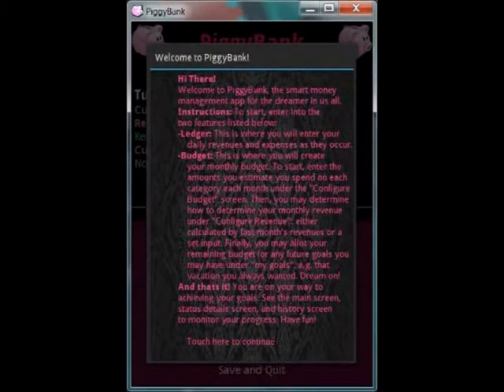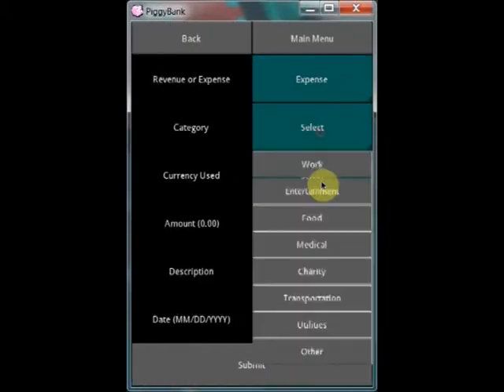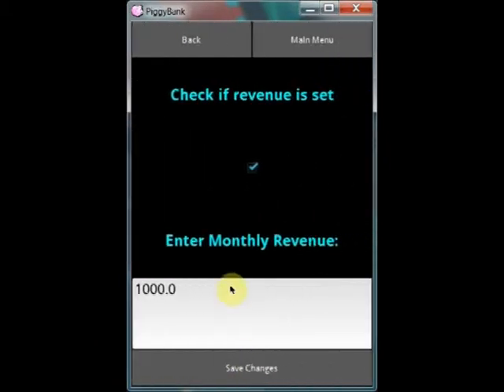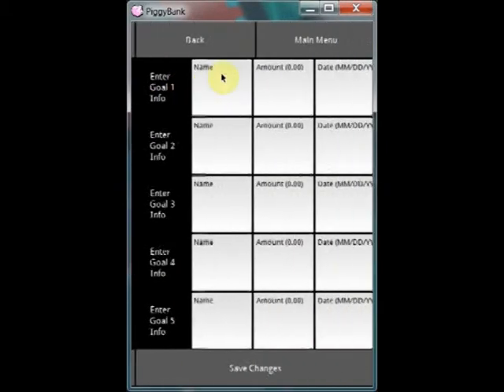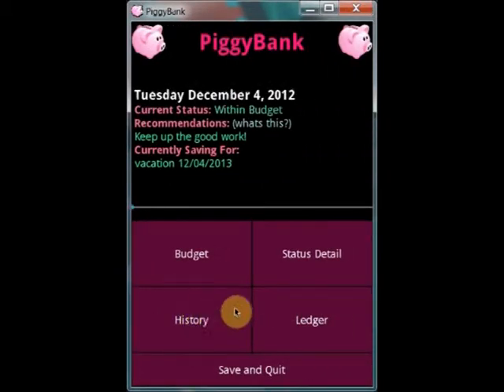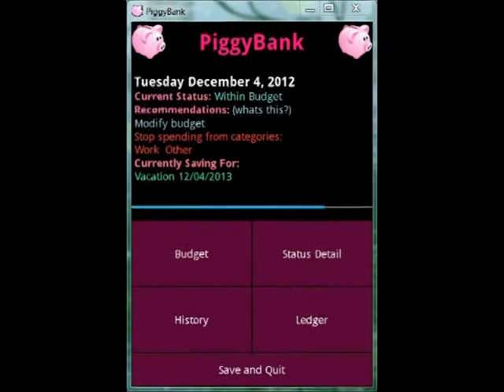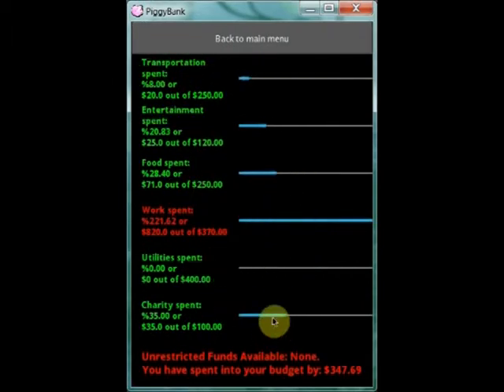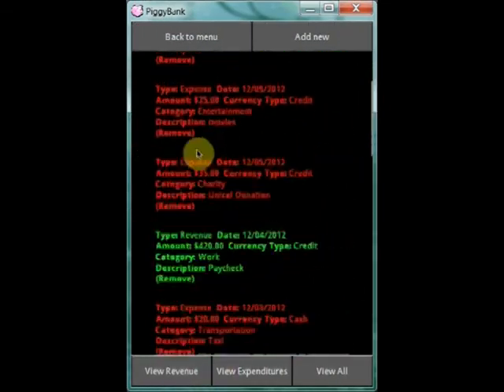Carnegie Mellon 15-112 Term Project: PiggyBank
Carnegie Mellon University 15-112 Term Project: PiggyBank
By: Jenna MacCarley

PiggyBank is a smart money management app "for the dreamer in us all".

***Something Important I forgot to mention, the graph doesn't have a Y-axis because you can click anywhere on the graph and the X and Y coordinates will pop up***